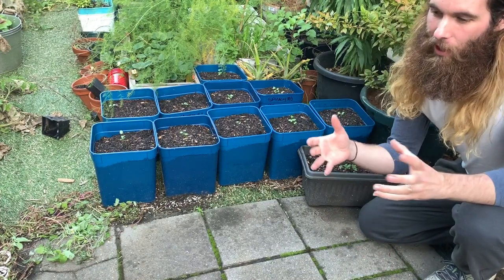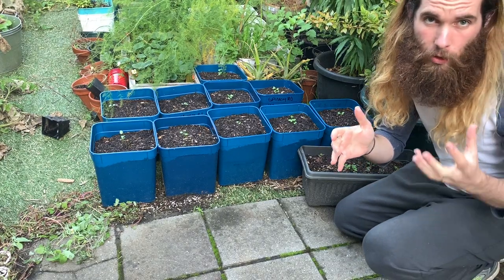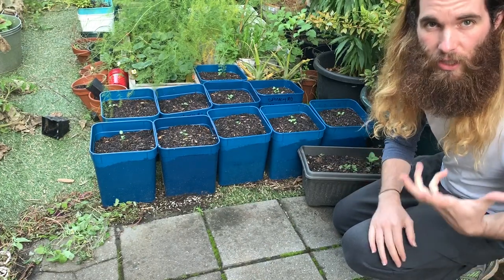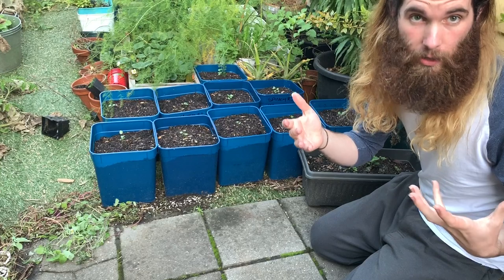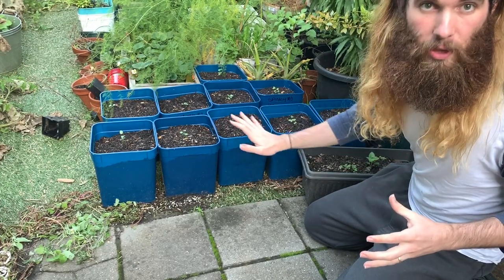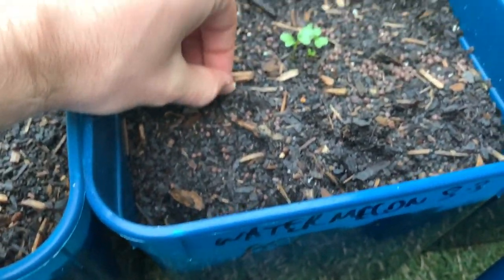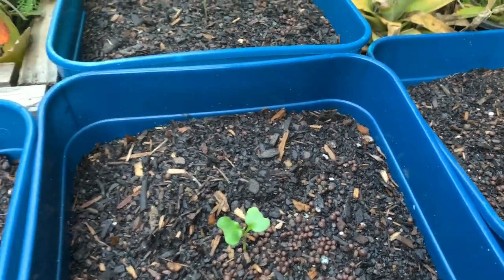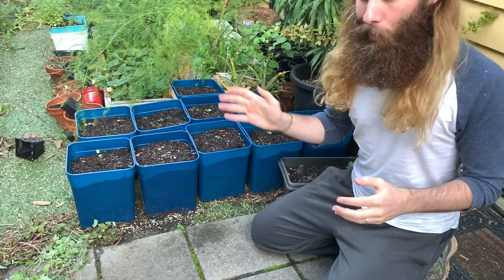How To Thin Broccoli Seedlings To Support Plant Growth | Growing Vegetables On A Budget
Last time on Growing Vegetables on a Budget I planted broccoli seeds. Now, they have begun growing! In this video I explain why thinning seedlings is important for a good crop and thin my seedlings.